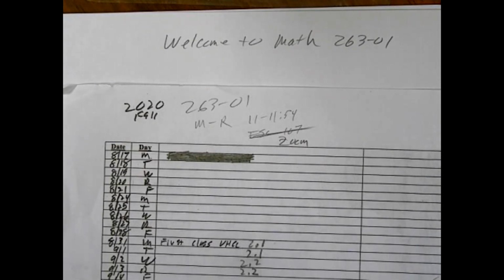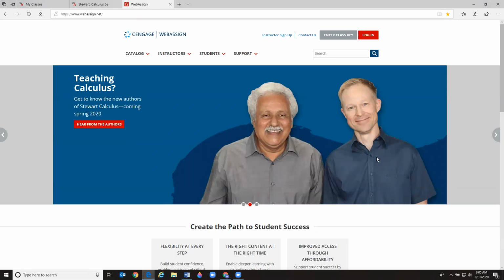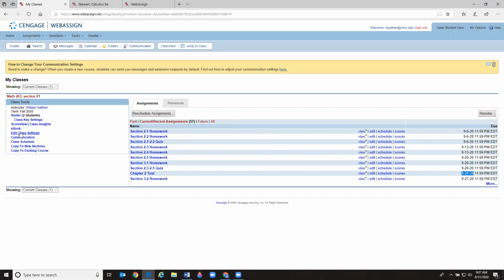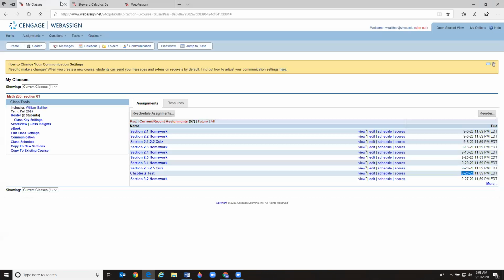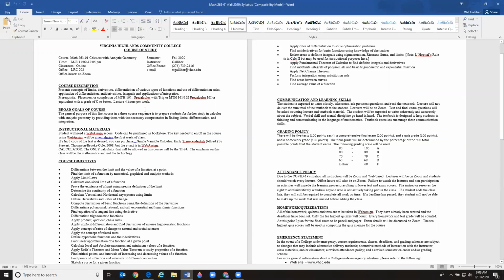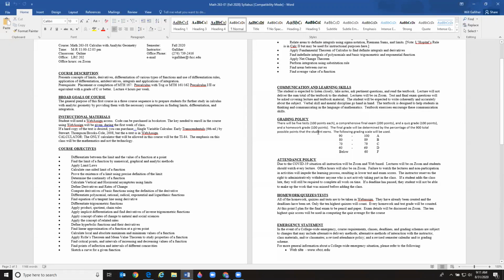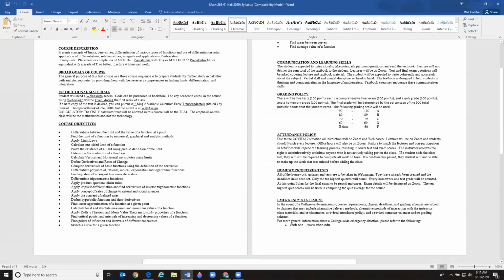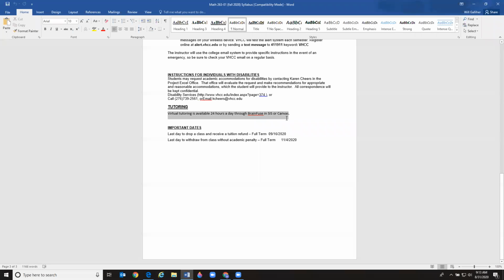Math 263 Welcome Video